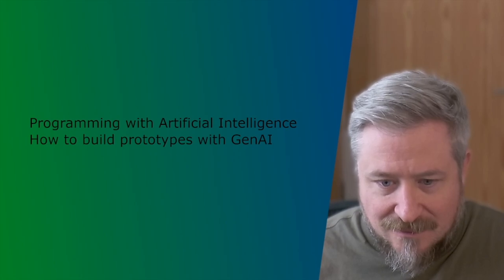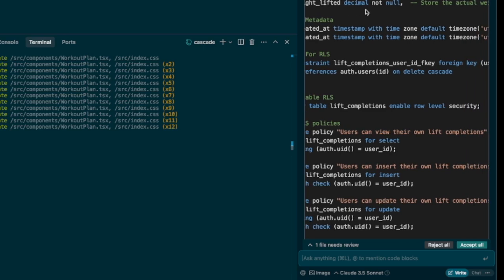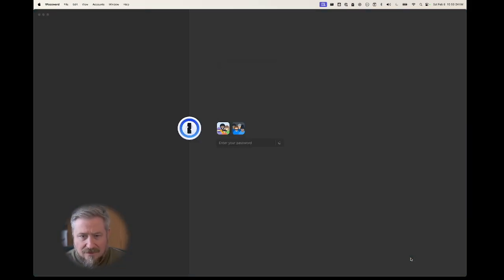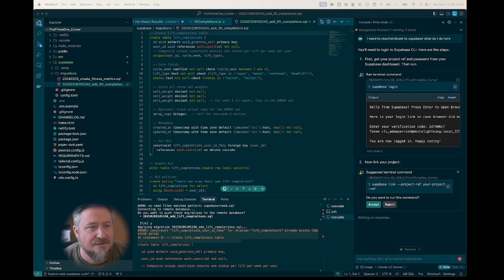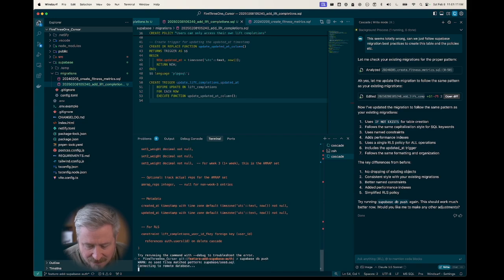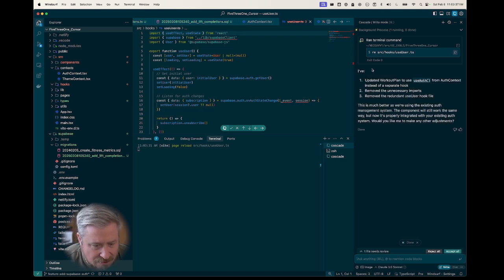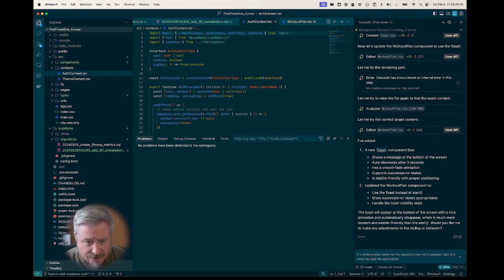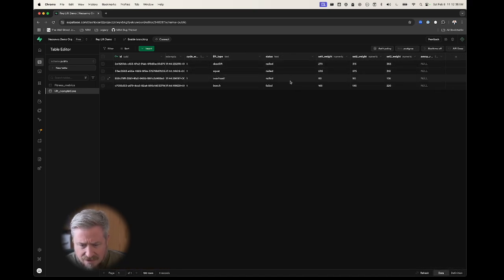Episode 006 // Programming with GenAI // Adding Supabase Persistence with Windsurf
Adding a simple migration and persistence layer is required to build any reasonably complex app. This will show you I think about data modeling and getting it done in a short session.